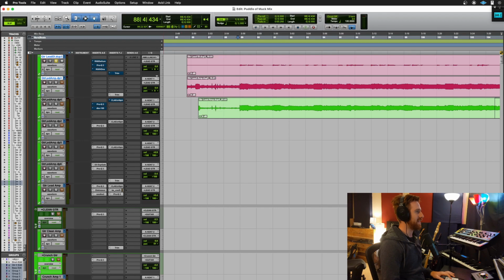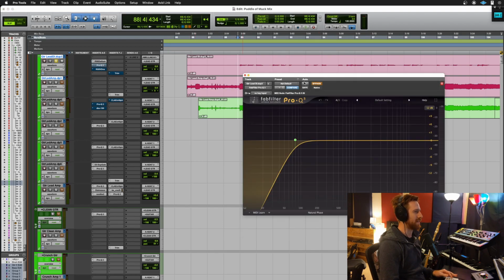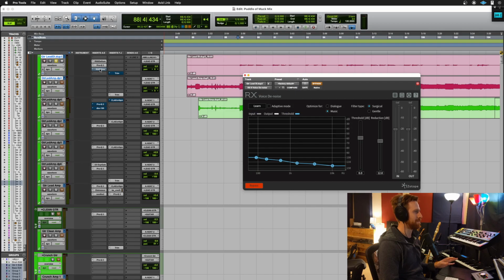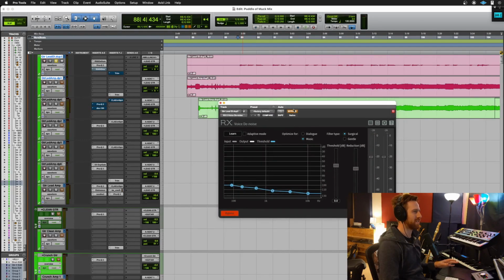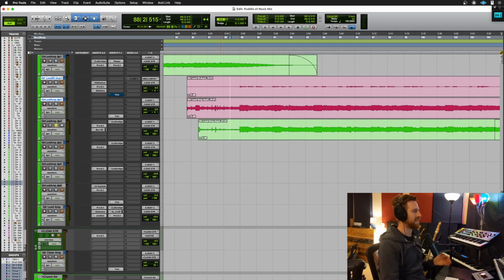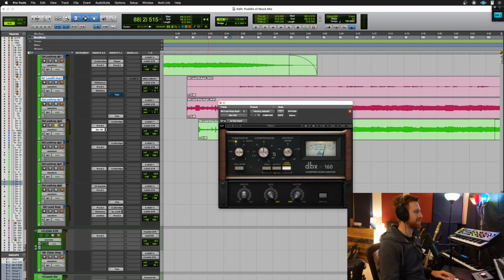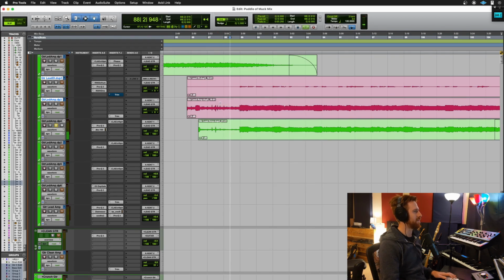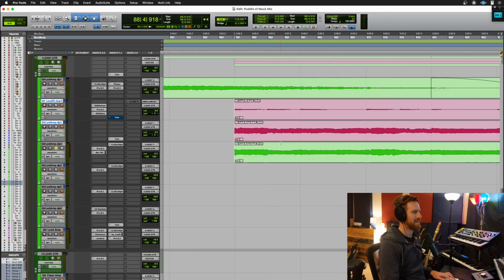Clean Up Noisy Pickups in the Studio with a DI box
Follow GMH Audio